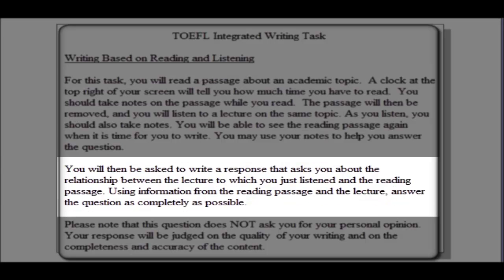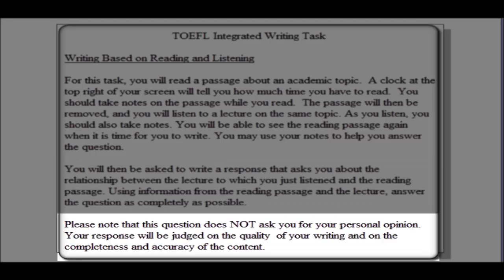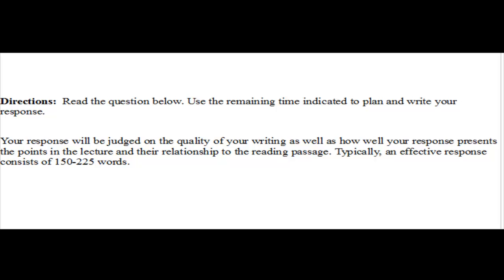Online TOEFL Course Integrated Writing Practice Test: Coal, Oil, and Natural Gas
Do you want to write a response to this essay and have it scored by a TOEFL iBT writing specialist with more than 18 years of experience?

Do you want to see the reading and listening scripts  for this practice test.

Are you interested in becoming one of Michael's STEALTH students of the One and Only 7-Step System to Pass The TOEFL Test?

Click on the link to become one Michael's students. The sooner you click, the faster you will achieve 26 and 24 points on the speaking and writing sections of the TOEFL iBT.